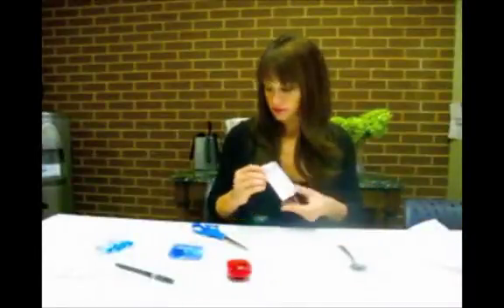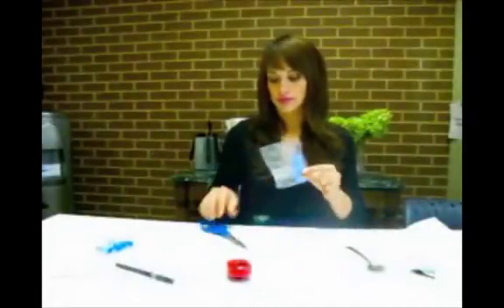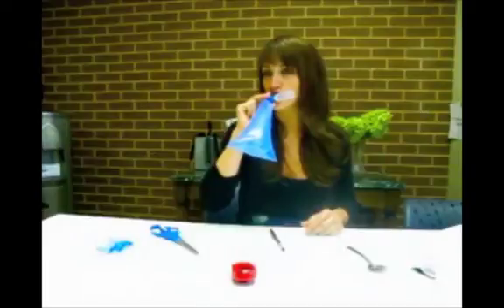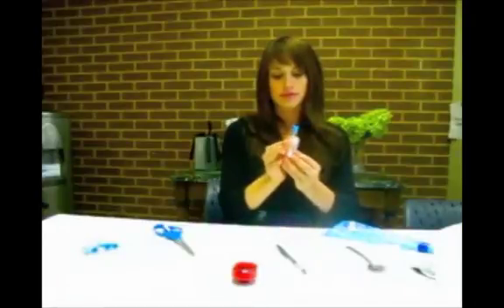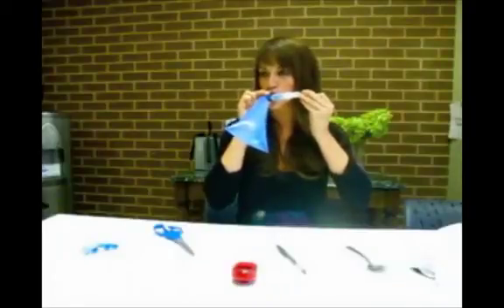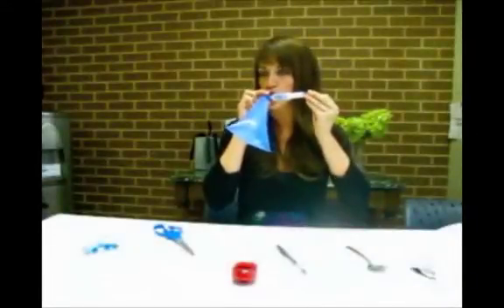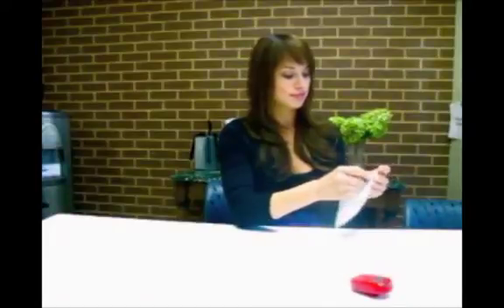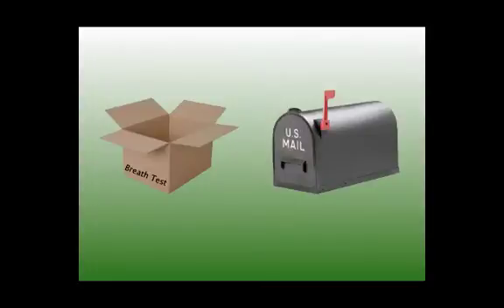Lactulose Breath Test for Rosacea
Learn how to complete the Lactulose Breath Test by Rosacea Rescue.